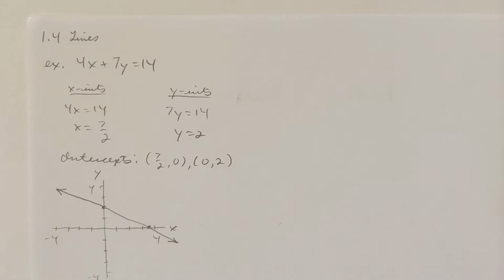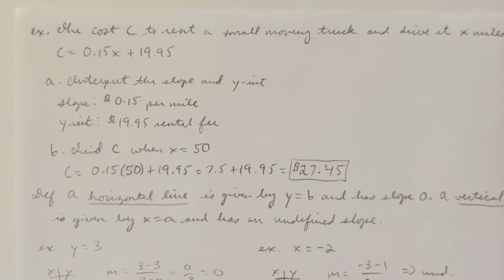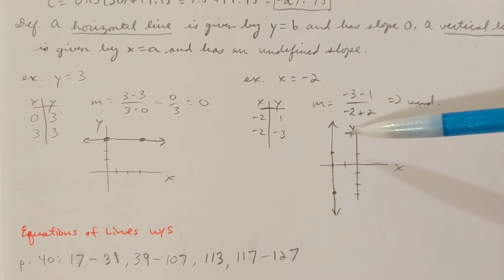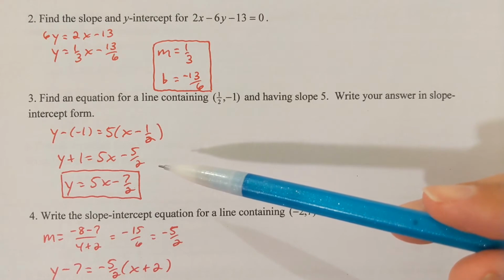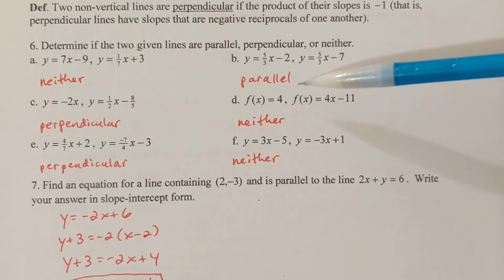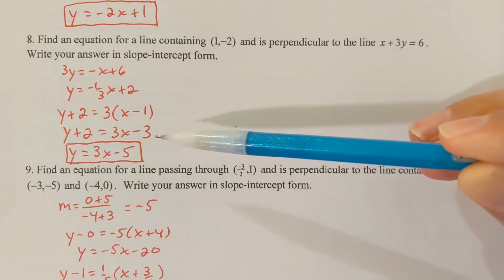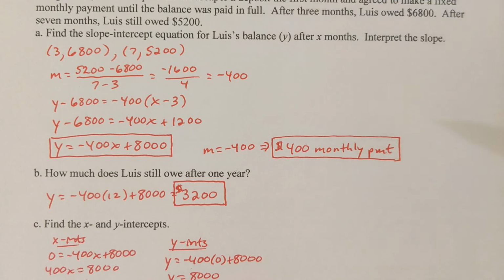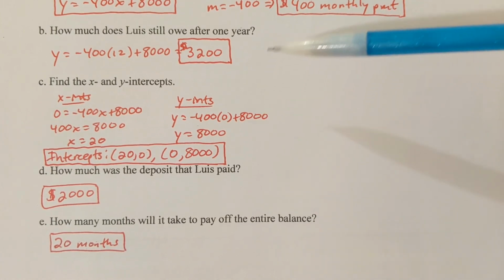Spielman 165 notes video #005